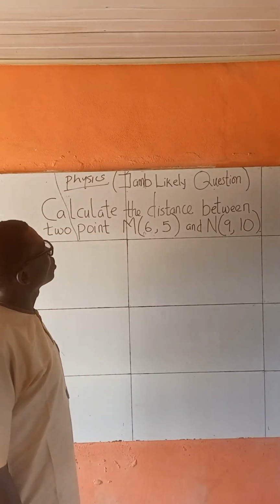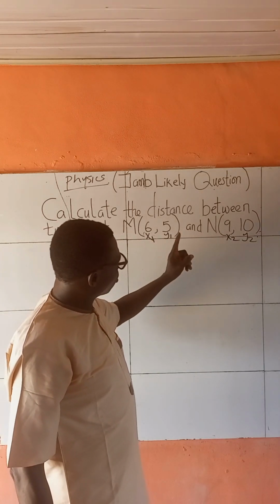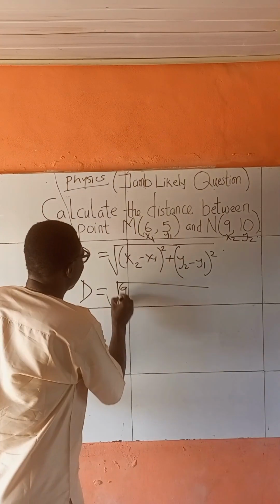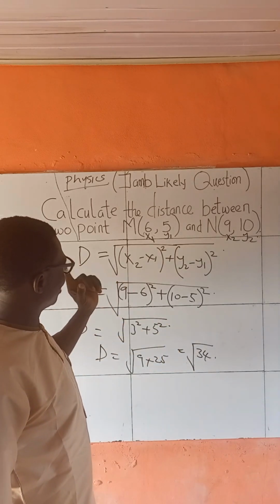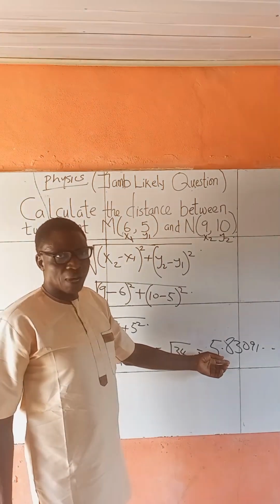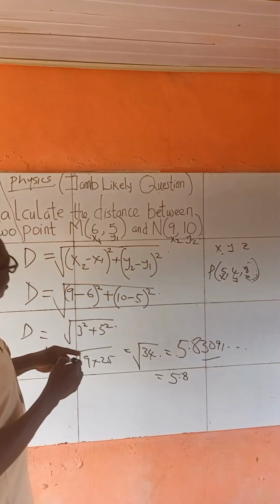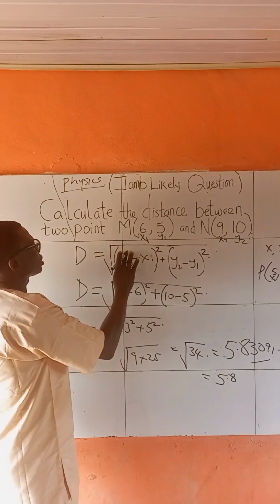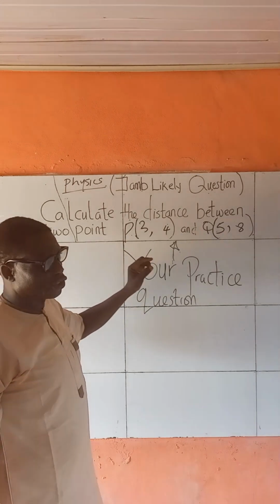JAMB/WAEC Physics likely questions